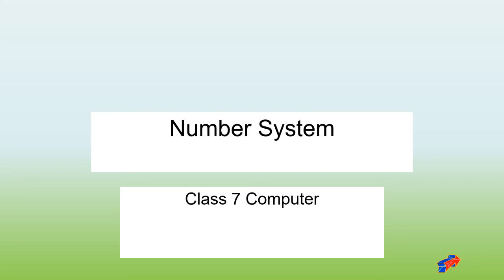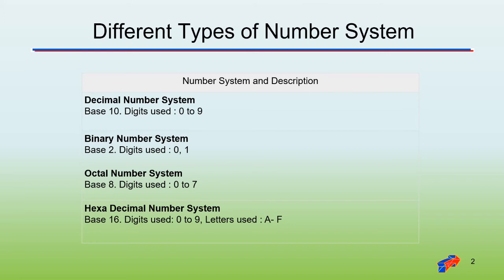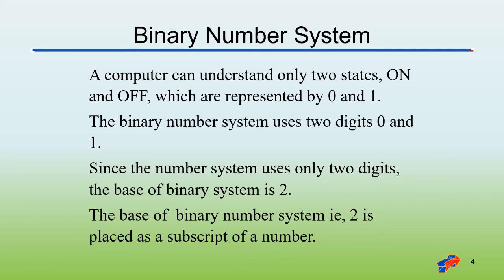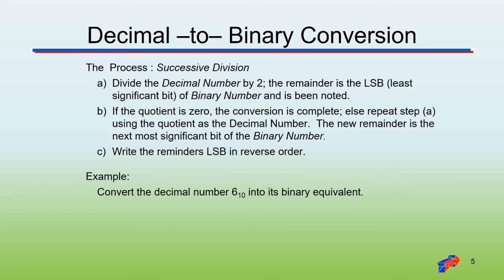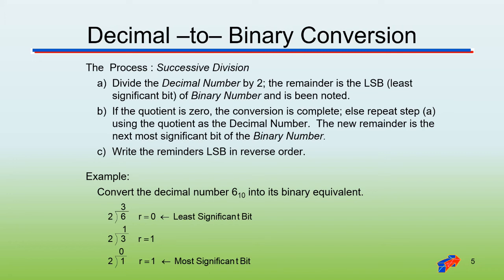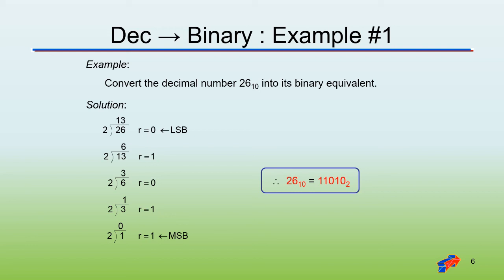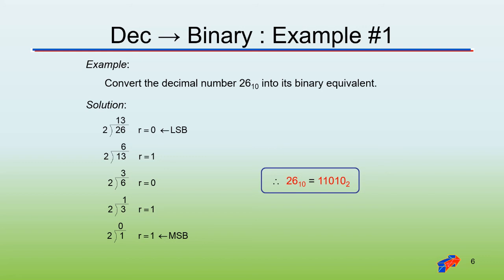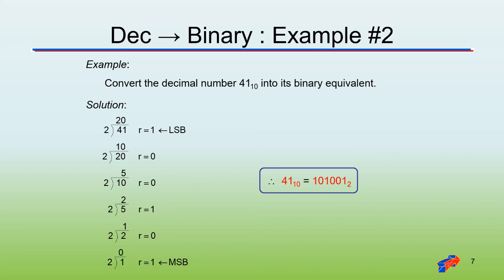Class 7 Computer - Number System Part 1